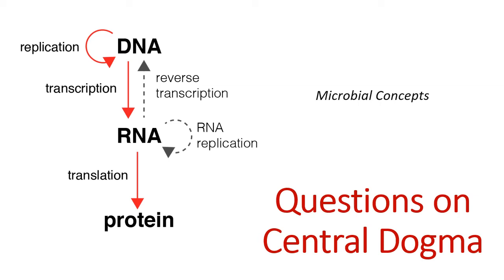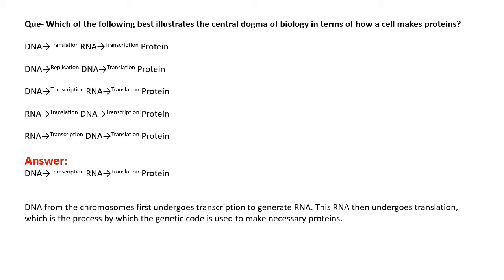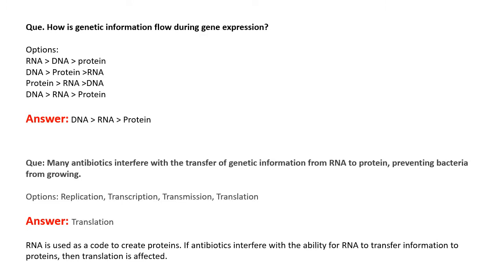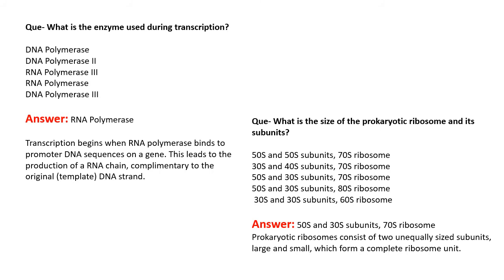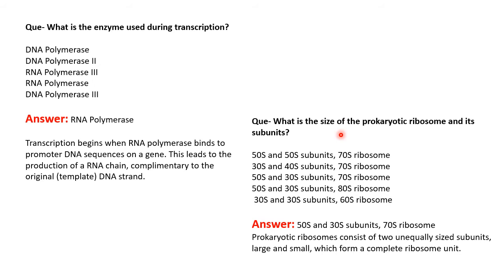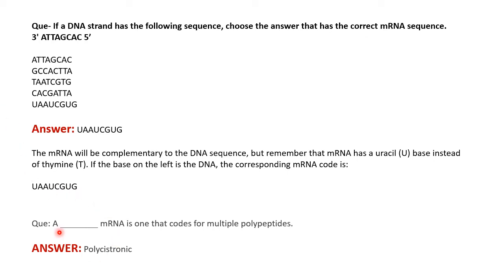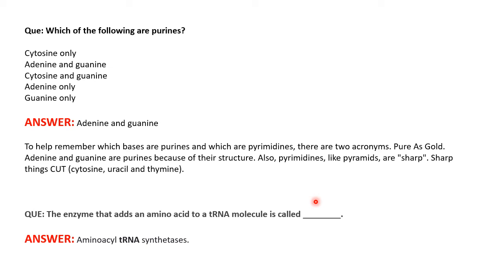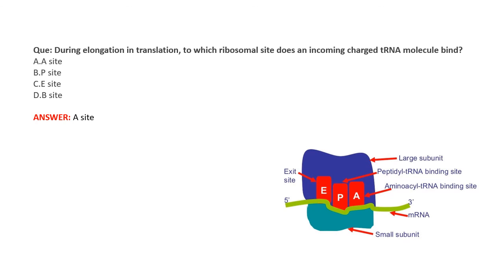Questions on Central Dogma | DNA | RNA | Proteins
Enjoy learning.